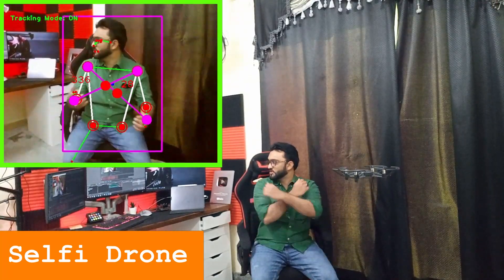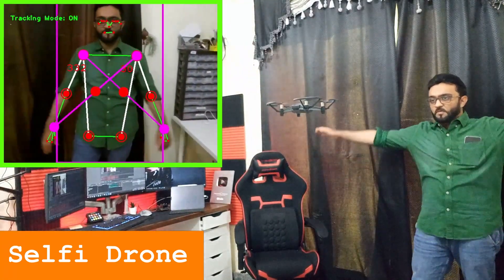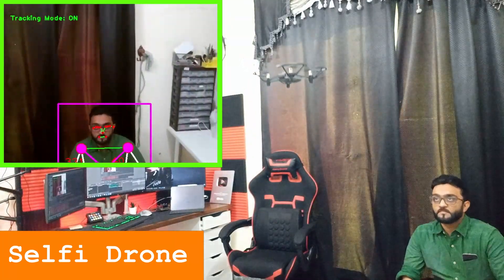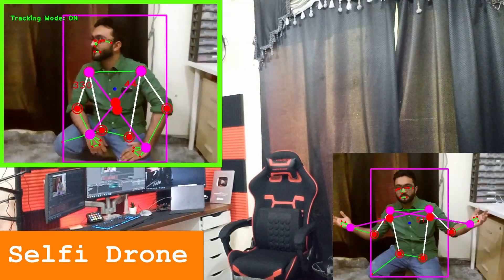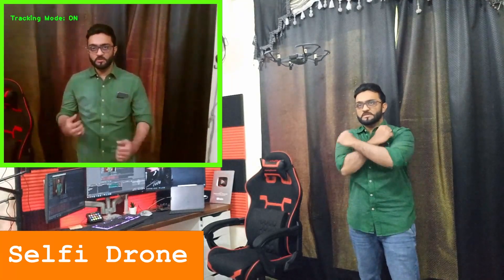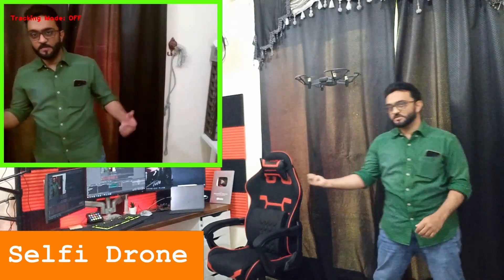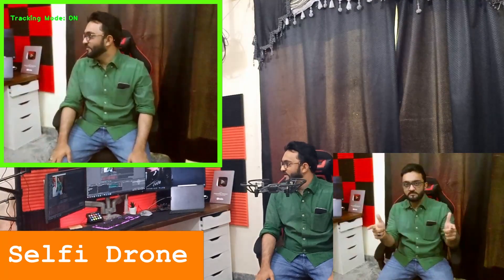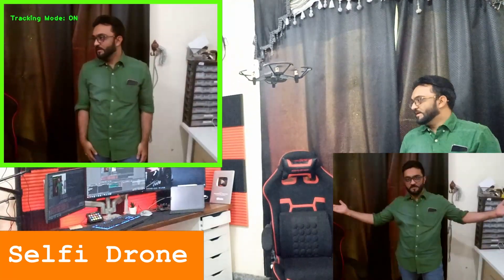Selfi Drone Demo using OpenCV Python | Tello Drone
In this video, we will look at the results of a Selfie Drone using Opencv Python.

Premium Courses:
✔️ Computer Vision Game Development Course: